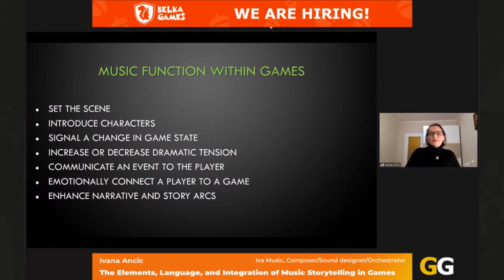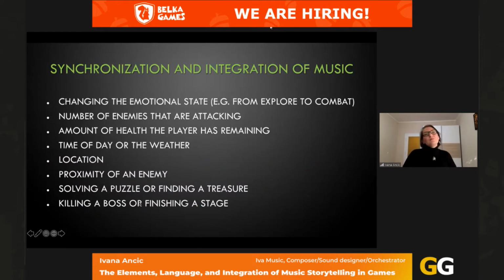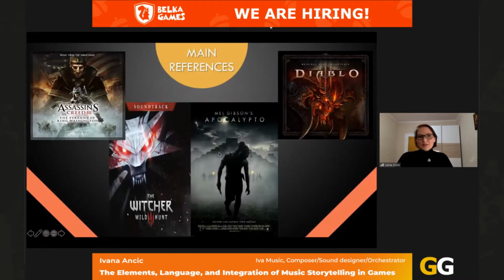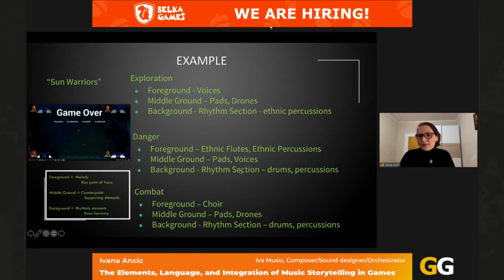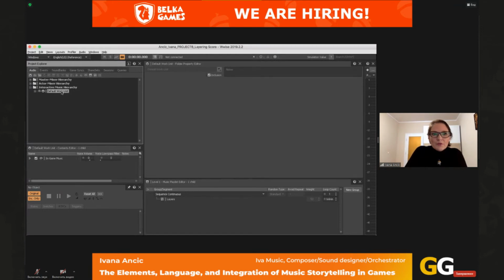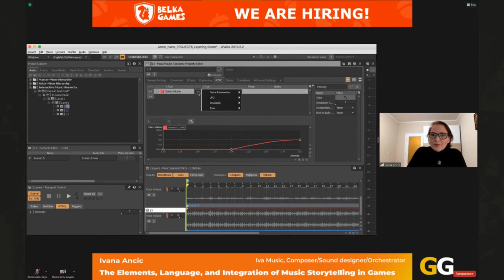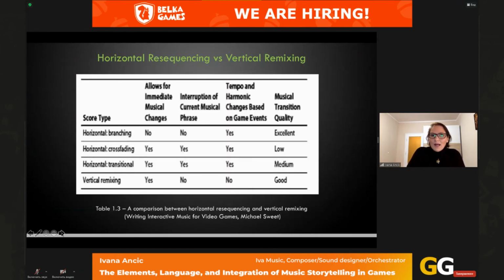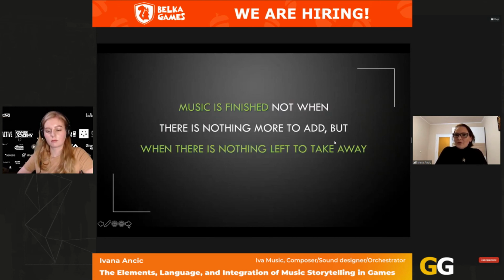Ivana Ancic - The Elements, Language, and Integration of Music Storytelling in Games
Ivana Ancic
Iva Music
Composer/Sound designer/Orchestrator

The presentation provides an overview of how game music is conceptualized and how to make the best creative music choices for your game. You will learn about the elements and language of music storytelling in games and basic approaches to composing music for a game. Special focus of the presentation will be guided implementation of music into Wwise and FMOD to better understand composing process and how to ensure smooth transitions and integration of music into the game.